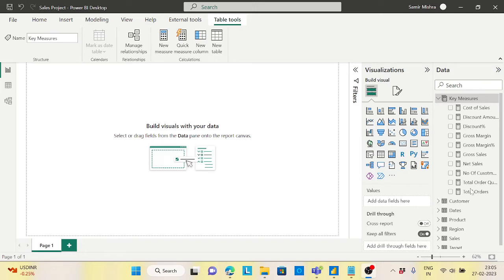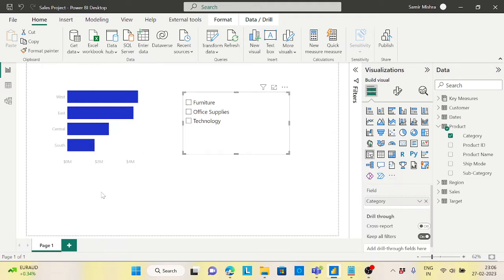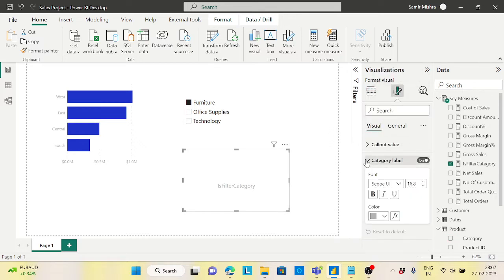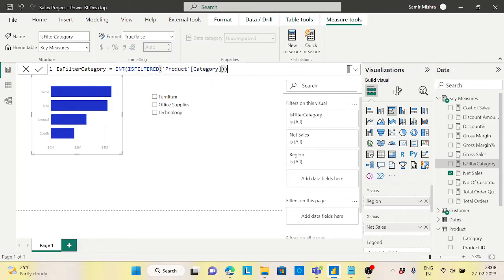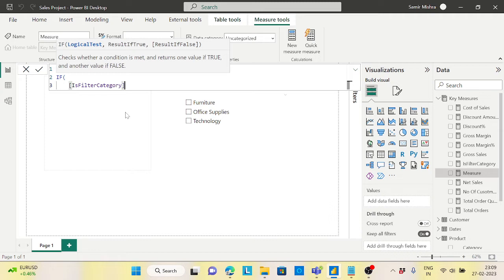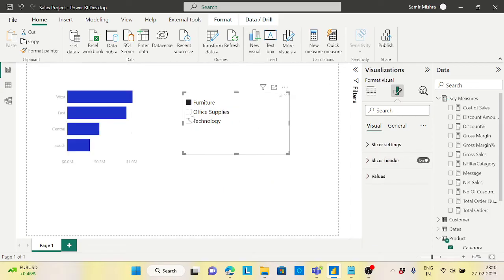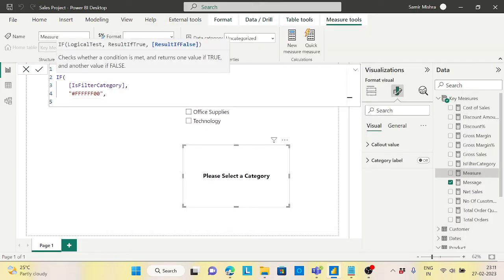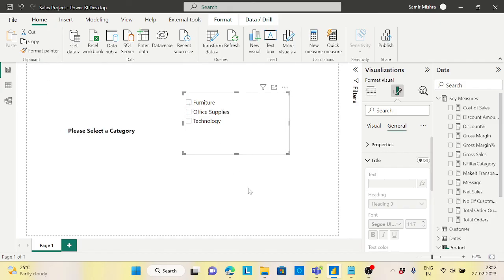Hide or Show Power BI Visualization based on Slicer Selection